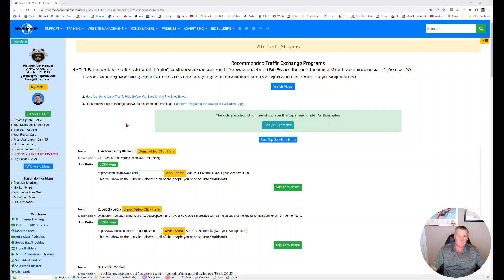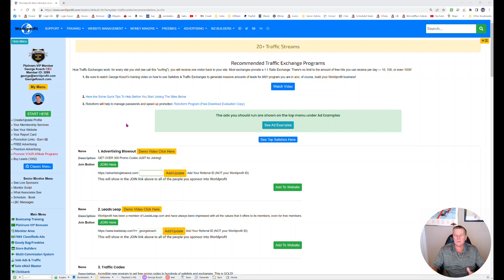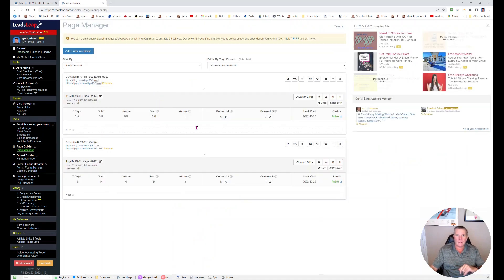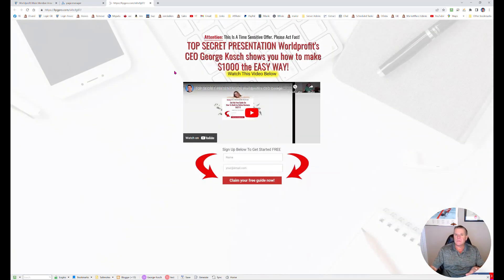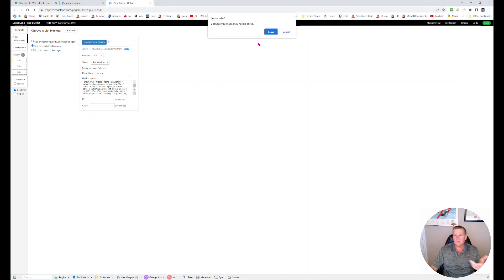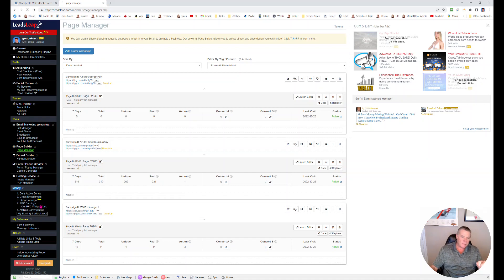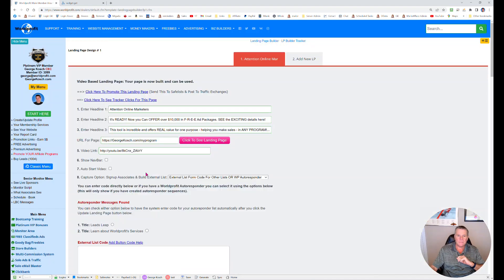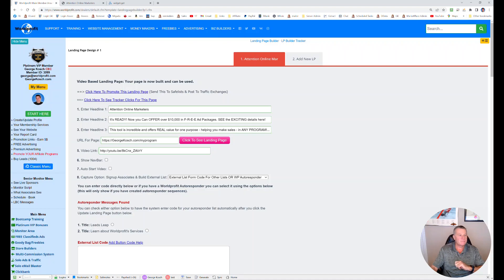Worldprofit members can now get started with 5 pre-made lead generating pages using Leads Leap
We have made 5 lead generating landing pages that you get when you signup for Leads Leap at no cost. It's all done with ONE click after you join so it's as easy as 1-2-3.

What this video then simply change your ID and they are all ready to go.